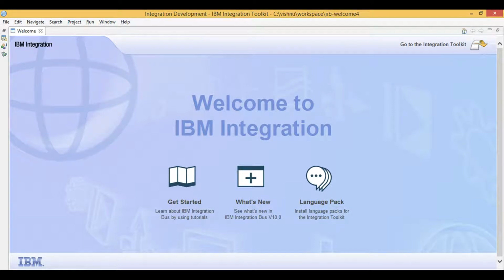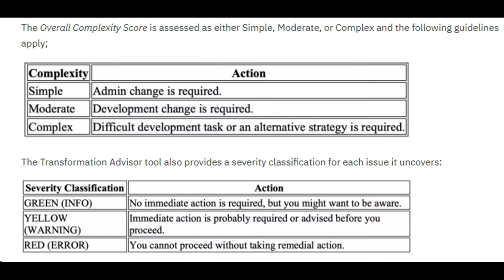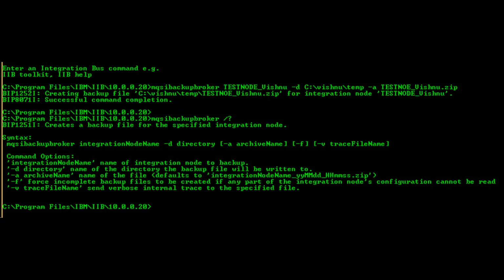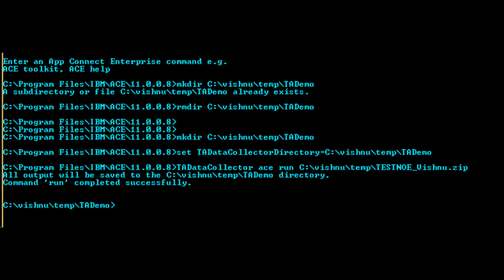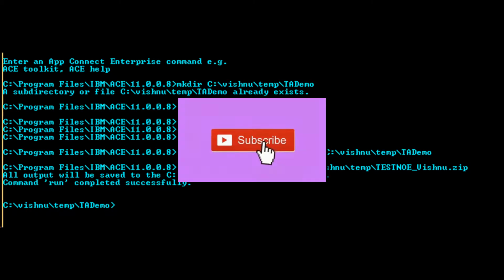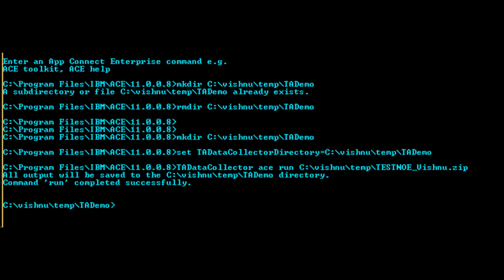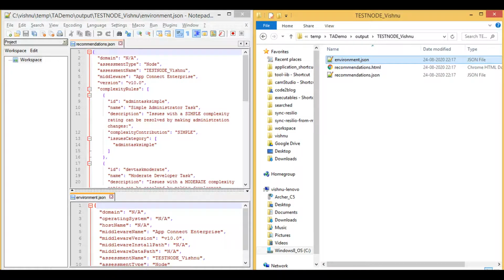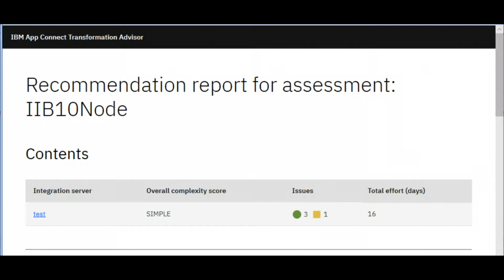iib - moving to containers - IBM Integration Bus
Today i will show you how to run transformation advisor tool that you get with ACE fix pack 7